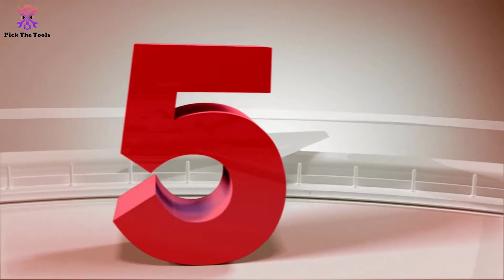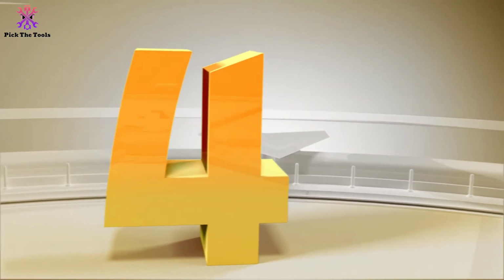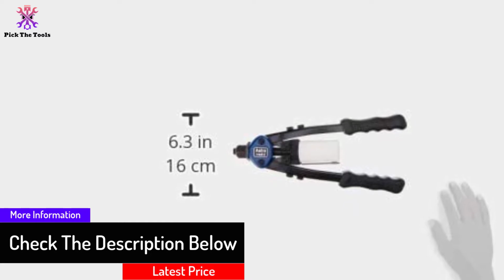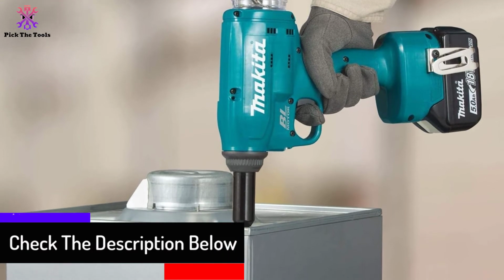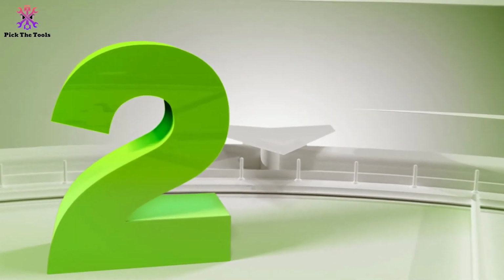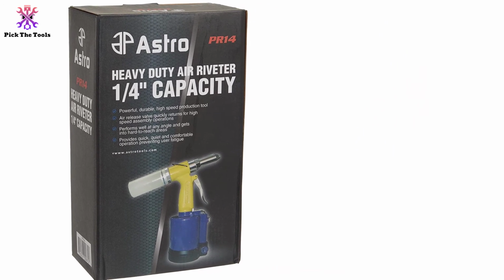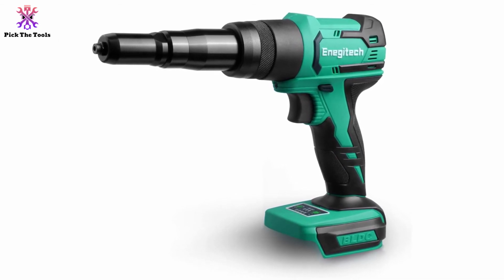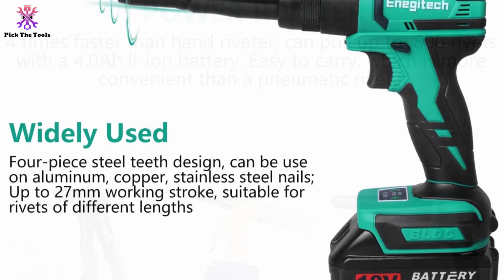Top 5 Best Rivet Guns Analysis in 2021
► Links to the Best Rivet Guns Analysis we listed in this video:

🔹5. RZX 16" Riveting Tools with Nut Setting System Hand Blind Riveter

🔹4. Astro 1423 13" Heavy Duty Hand Riveter Gun

🔹3.  Makita XVR01T Brushless Cordless Rivet Tool Kit

🔹2.  Astro Pneumatic Tool PR14 Air Riveter Gun

🔹1.  Enegitech 18V Lithium-ion Automatic Cordless Rivet Gun